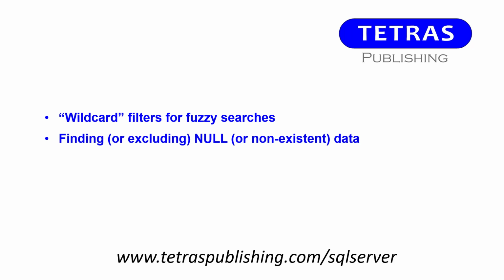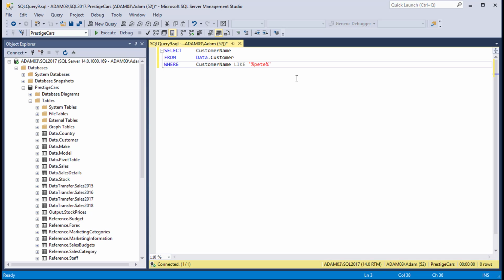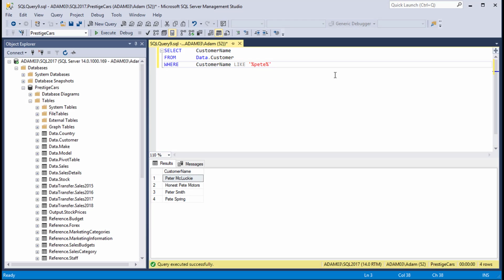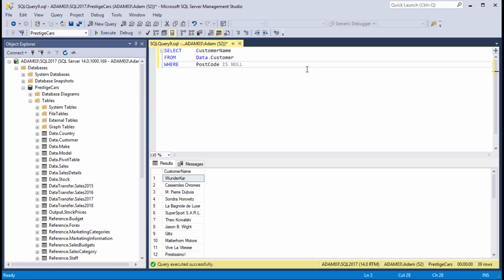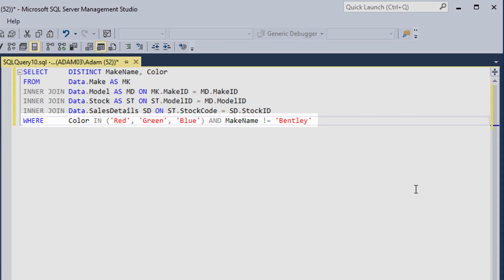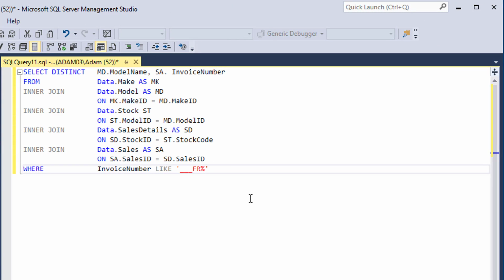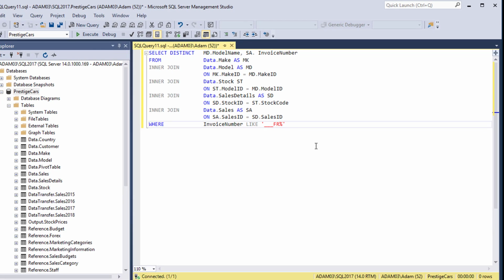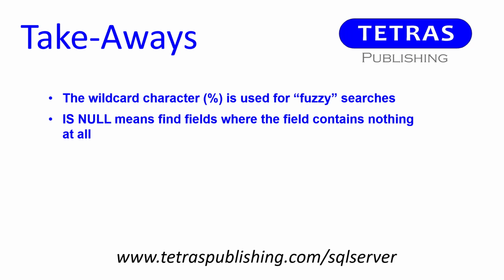Extra Techniques to use in WHERE clauses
This video will explain some of the more advanced techniques that you can use when applying WHERE clauses in T-SQL